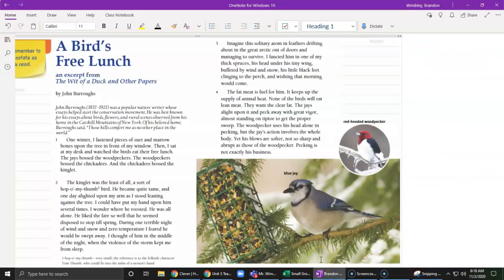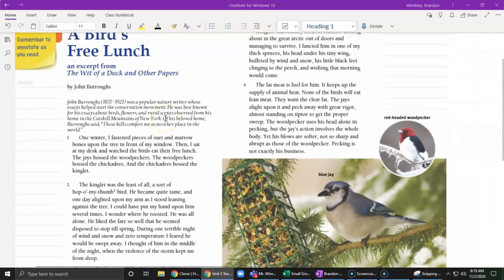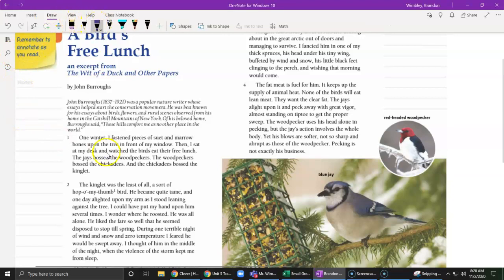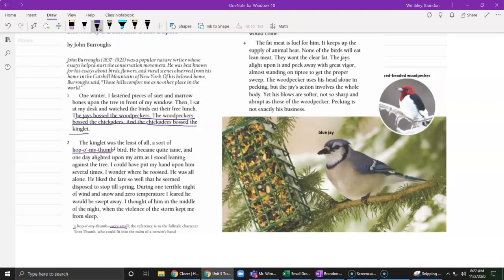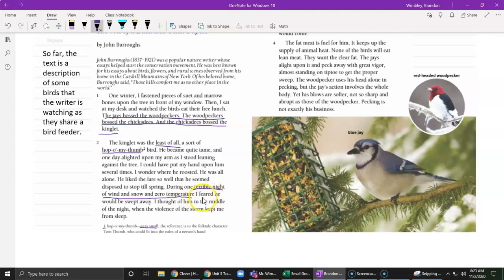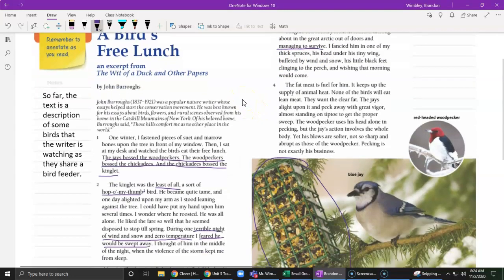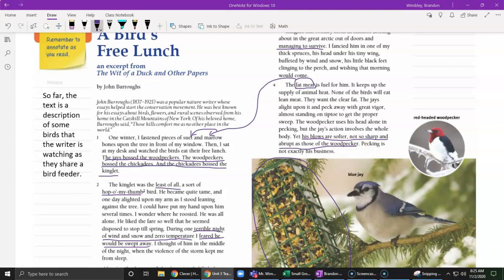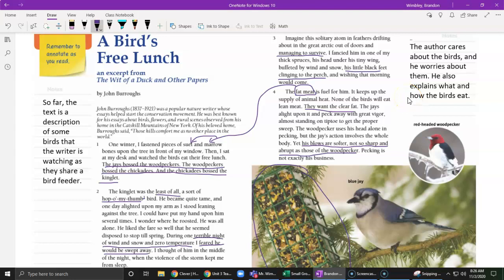Benchmark Grade 4 Unit 3 Week 1 Lesson 2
“A Bird’s Free Lunch”: Identify Key Details and Determine the Main Idea